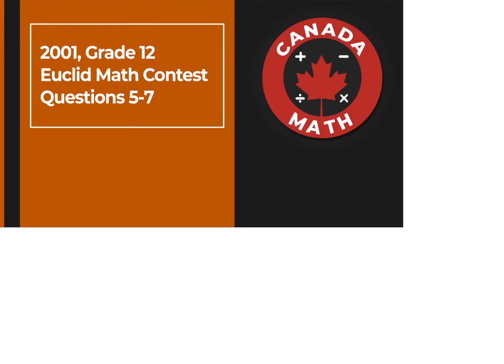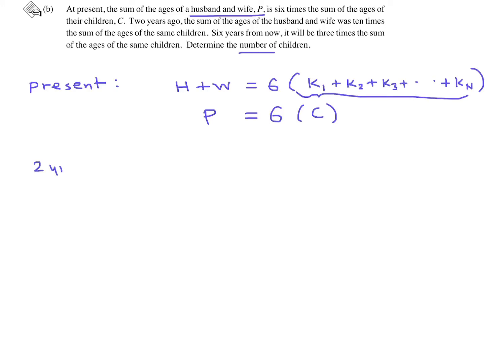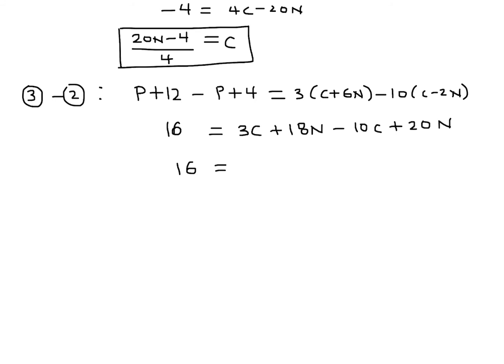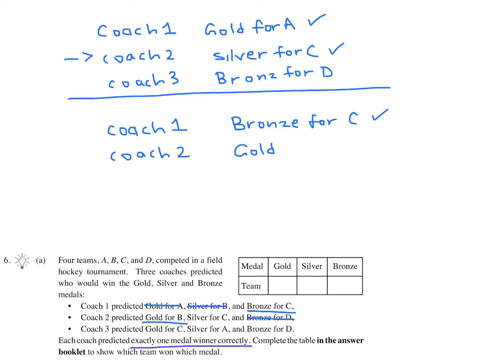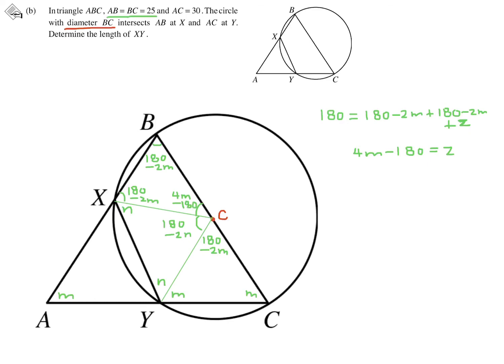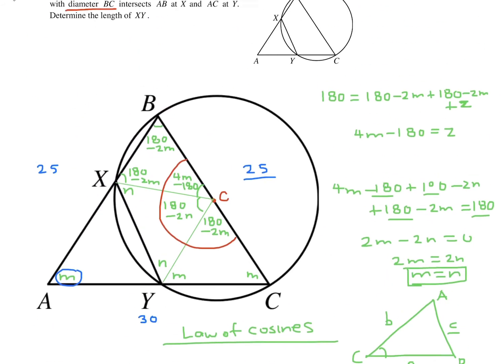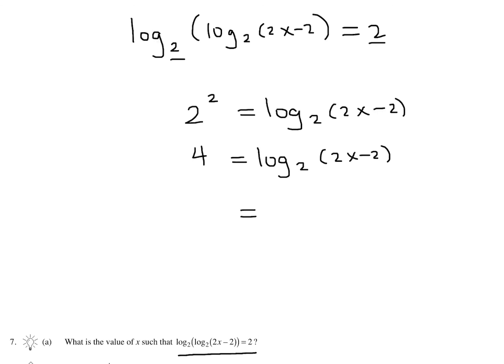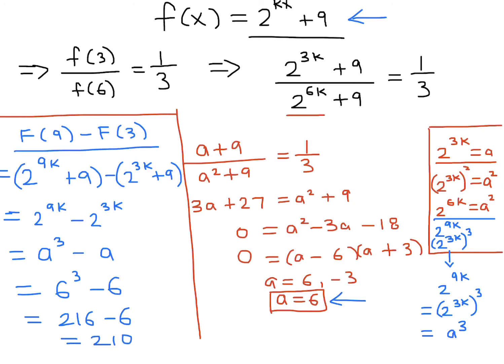2001, Grade 12, Euclid Math Contest | Questions 5-7